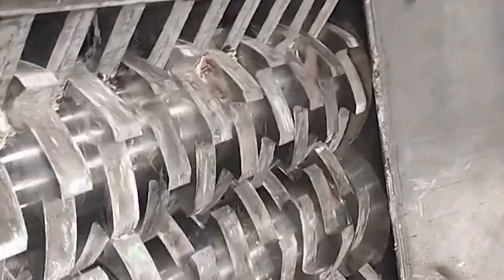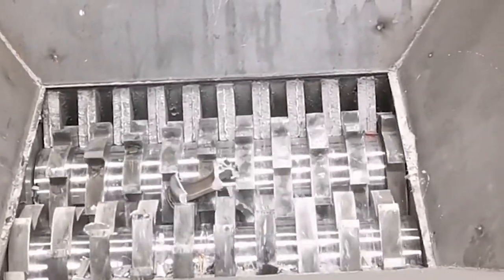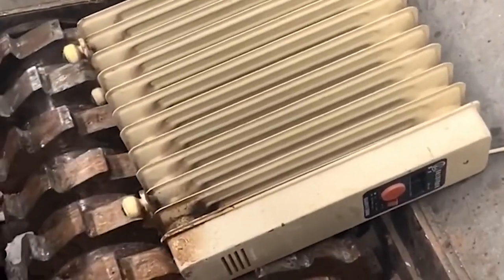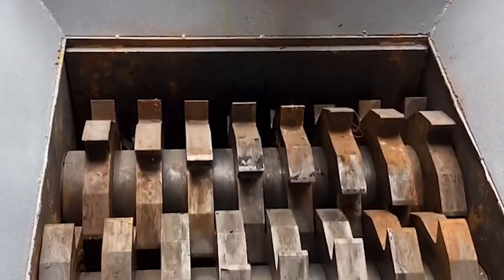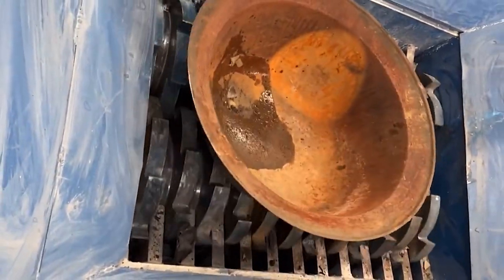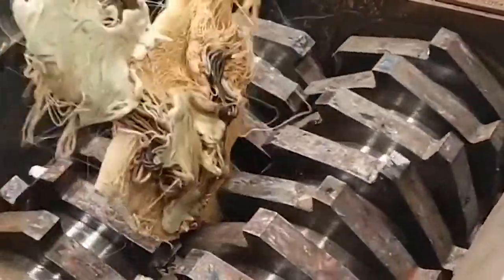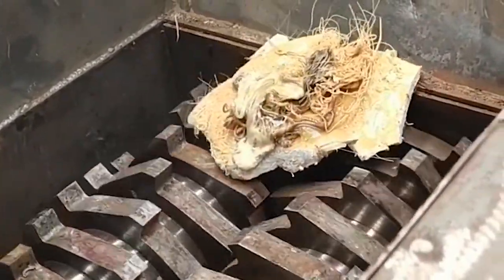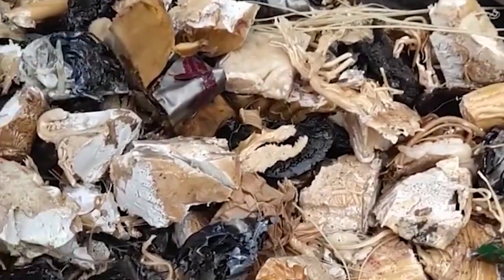Shredder vs. wrench, what is the result of shredding?